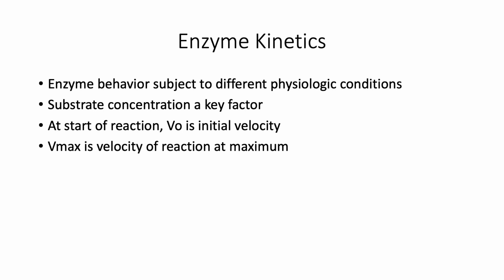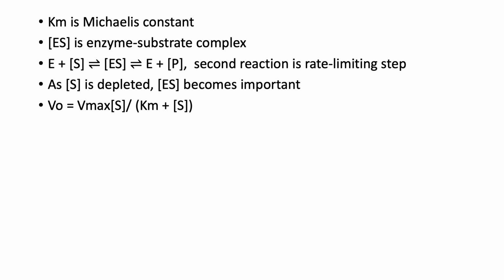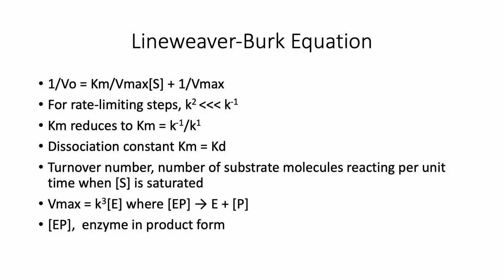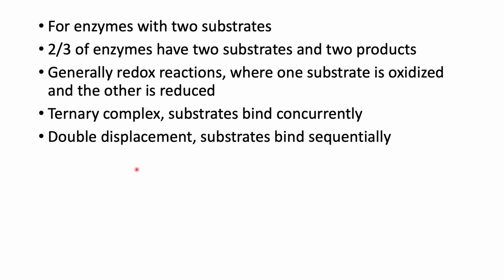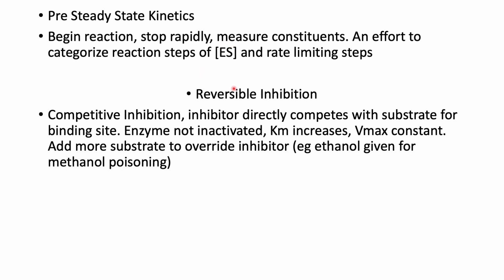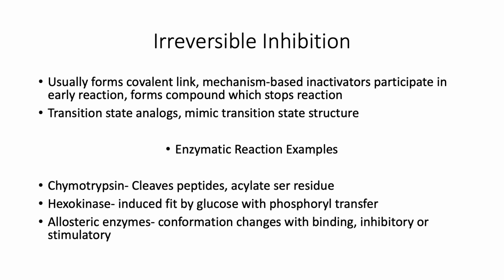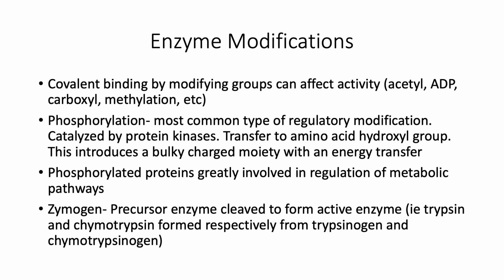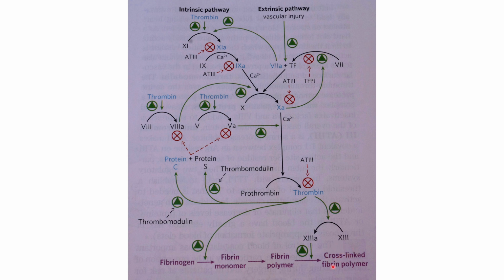Biochemistry from Lehninger, Lecture 13, Enzyme Kinetics and Lineweaver Burk Functions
Enzyme energetics, substrates and velocity, kinetics and inhibition classification